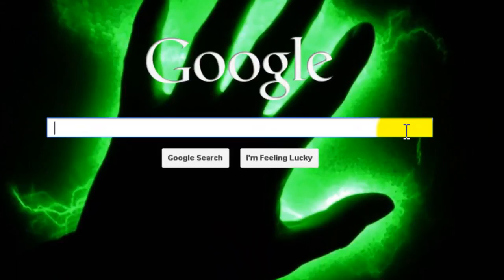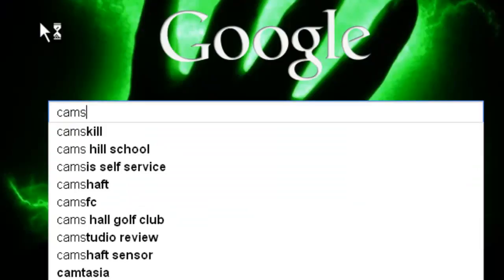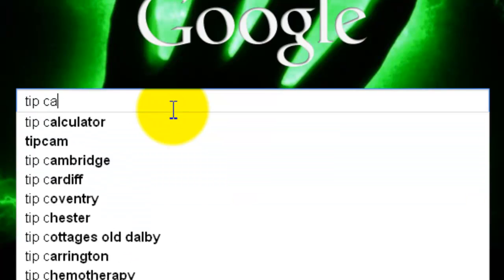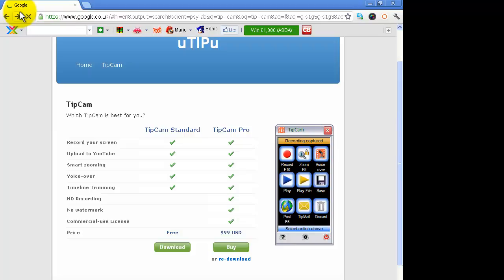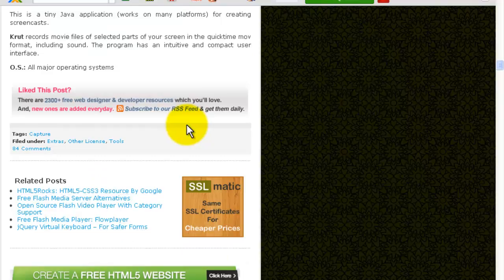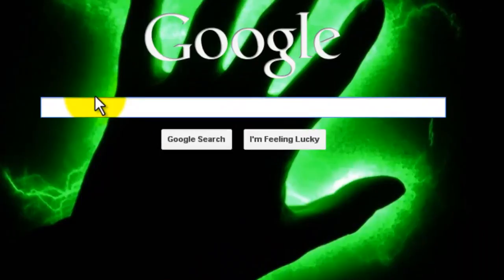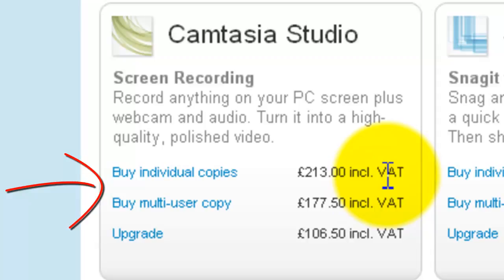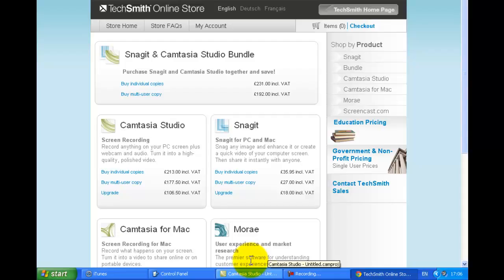what to record your computer screen with.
simple way to tell you what you should use.